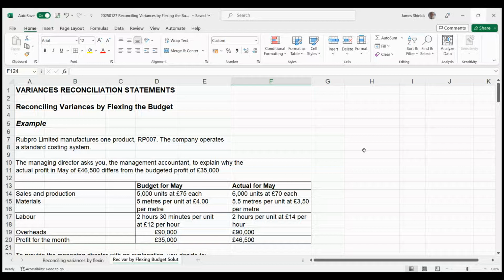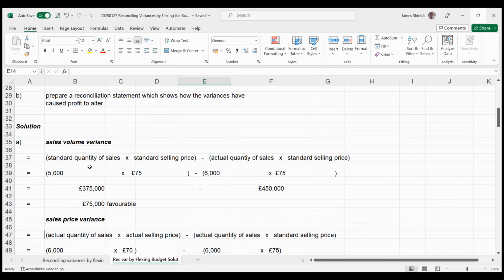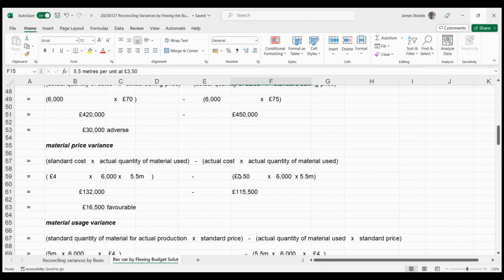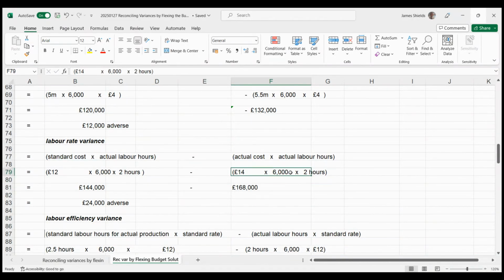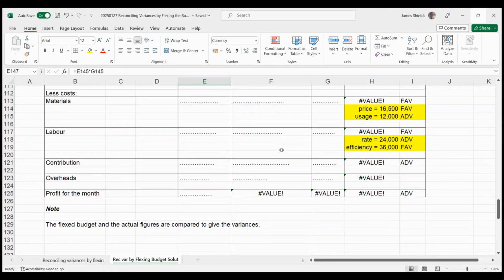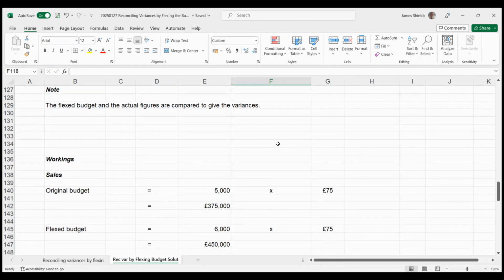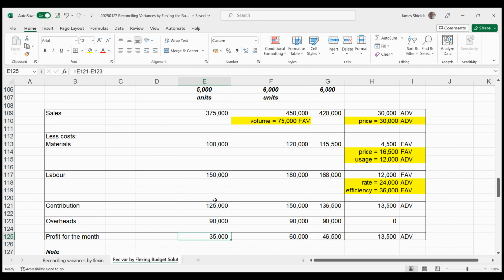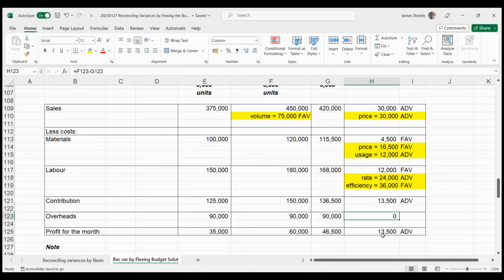Reconciling Variances by Flexing the Budget AQA A Level Accounting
Unlock the secrets to reconciling variances by flexing the budget with this in-depth tutorial designed specifically for AQA A Level Accounting students! 🚀 In this video, we break down the process of flexing budgets to reconcile variances step-by-step, making it easy to understand and apply in your exams.

You'll learn:
✅ What flexing the budget means in the context of variance analysis
✅ How to calculate and reconcile sales, material, and labour variances
✅ Proven tips to master standard costing and budgetary control for top grades

Whether you are revising for your AQA A Level Accounting exams or looking to sharpen your budgeting and variance analysis skills, this video has everything you need!

📊 Budgeting and Variance Analysis
📊 Disposal Accounts
📊 Profit and Loss on Disposal